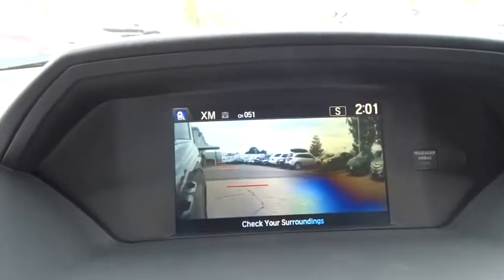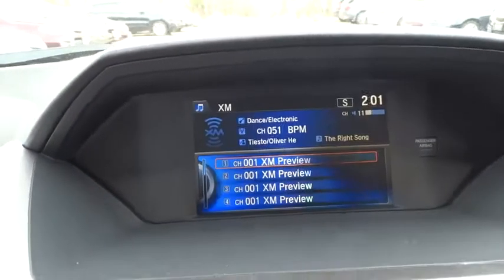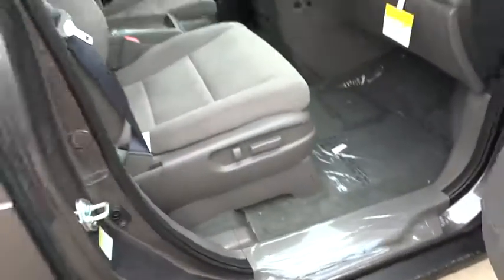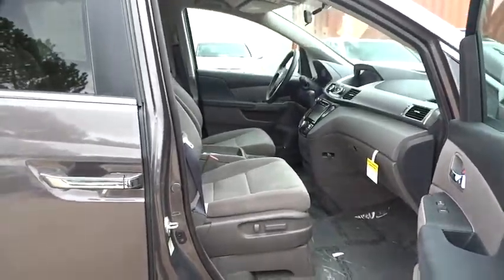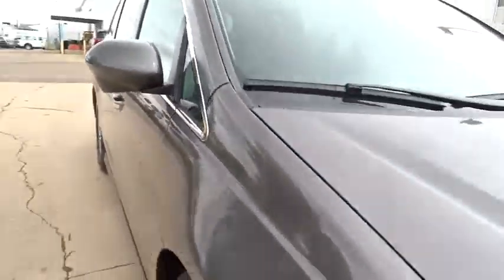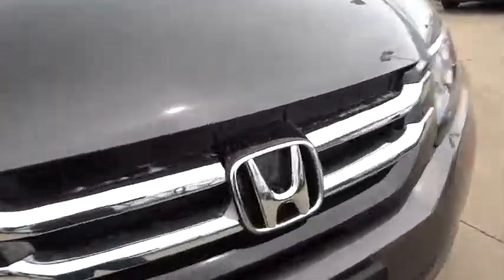2016 Honda Odyssey Aurora, Denver, Highland Ranch, Parker, Centennial, CO 36807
2016 Honda Odyssey